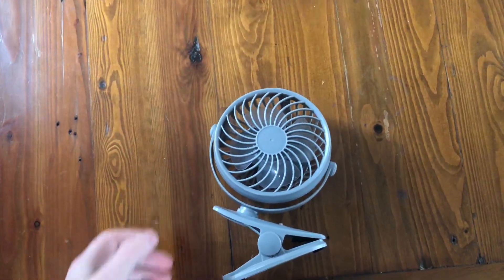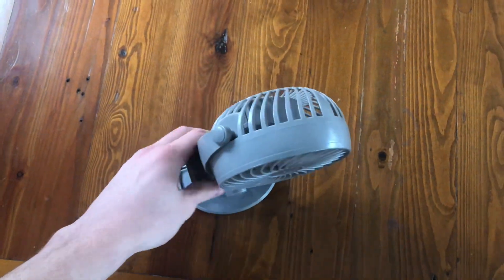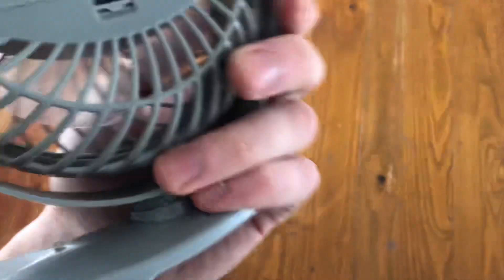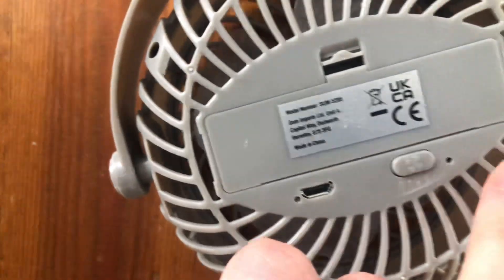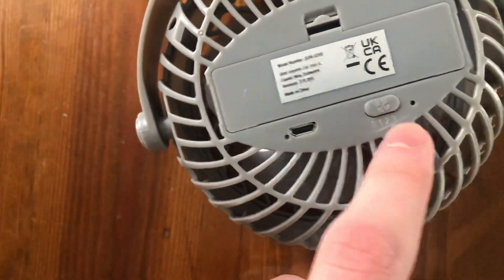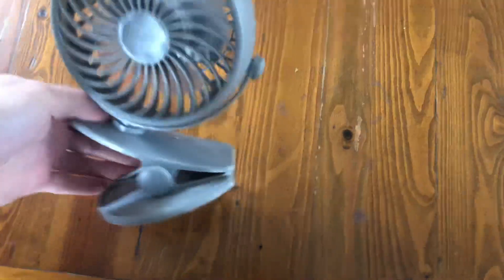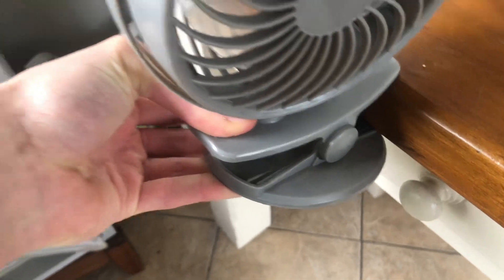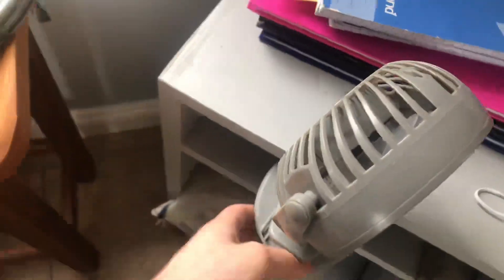Mini Fan Review!! Is it worth your Money?